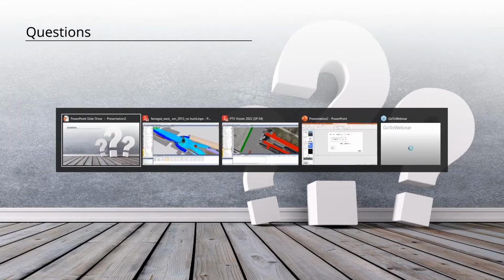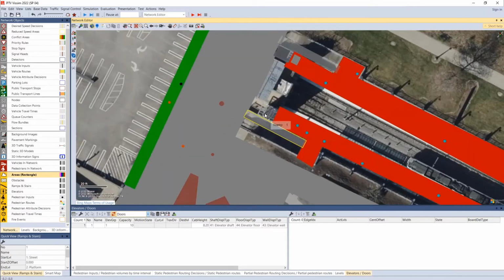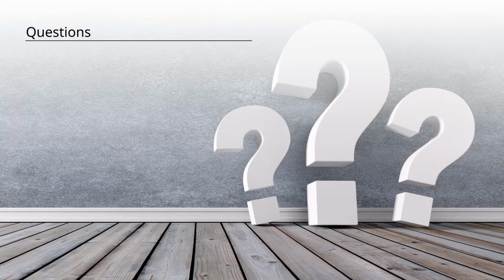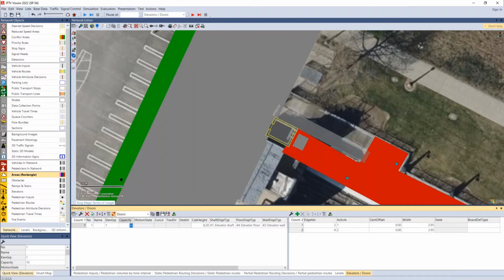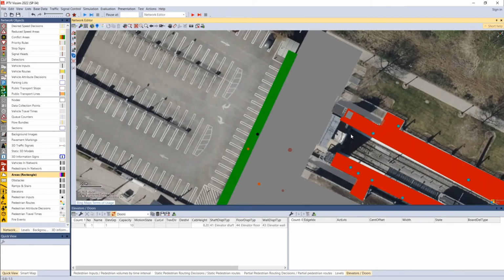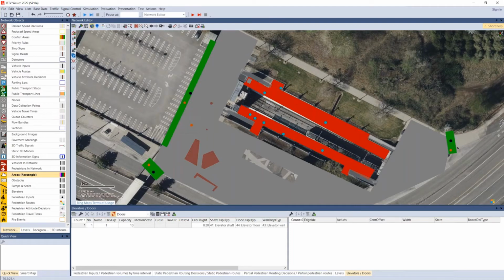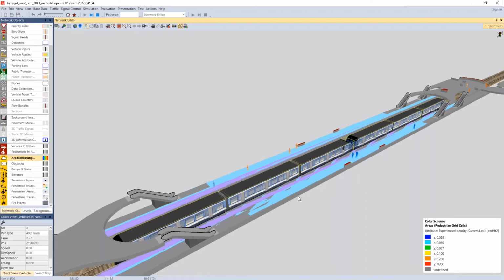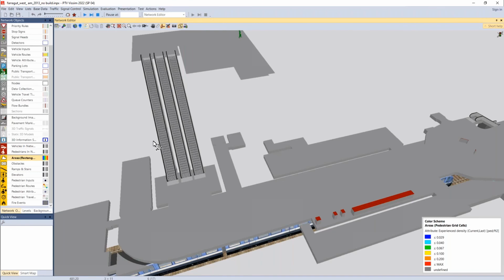Introduction to PTV Viswalk - Part IV: Q & A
PTV Vissim can model various types of modes including pedestrians. In this session, you will learn how to start modeling pedestrians in PTV Vissim for your multi-modal analysis.